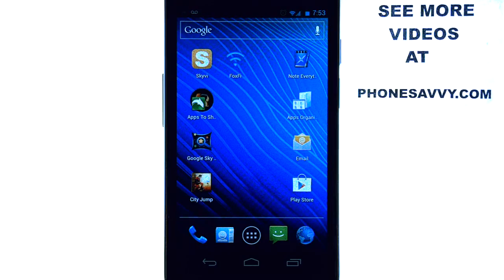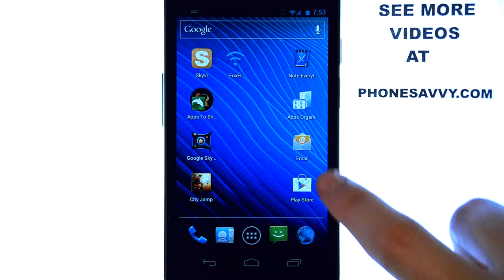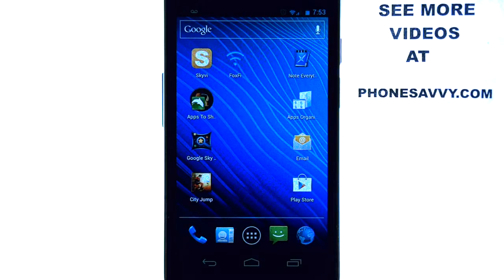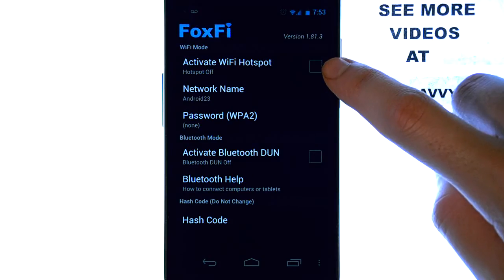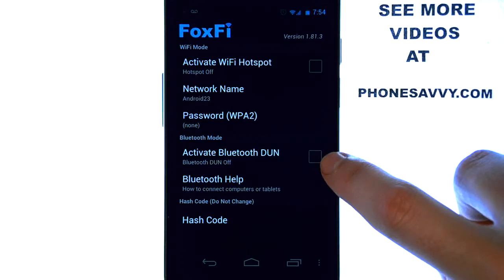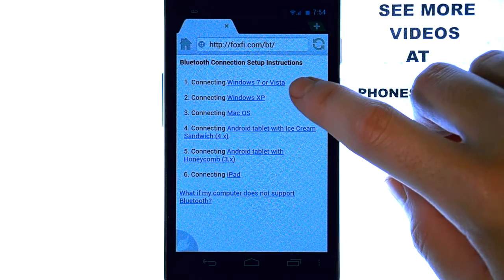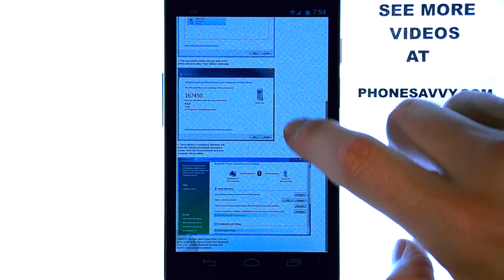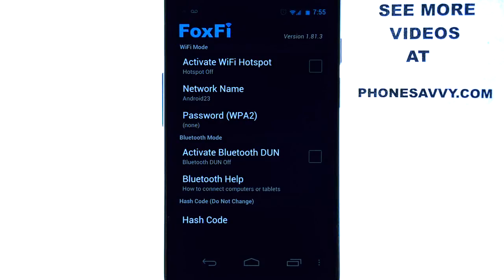FoxFi - App Review - FREE HOTSPOT ON YOUR ANDROID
This video will show you the application 'FoxFi'. This app allows you to use your android as a WiFi Hotspot for FREE!